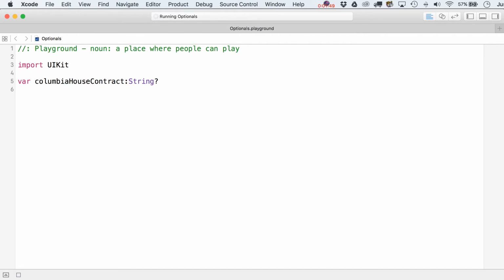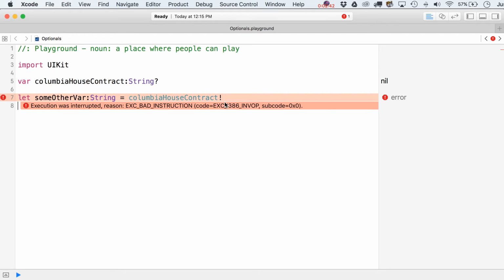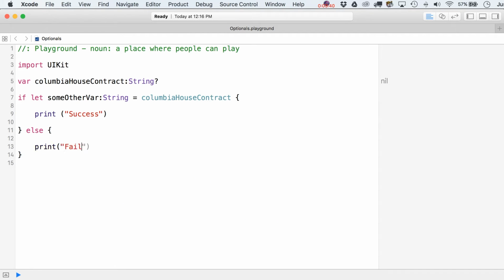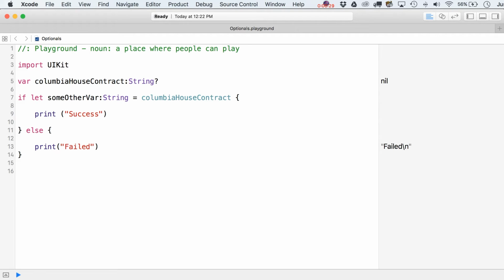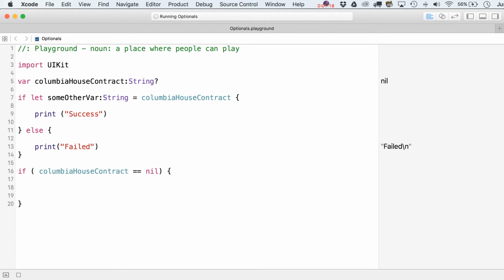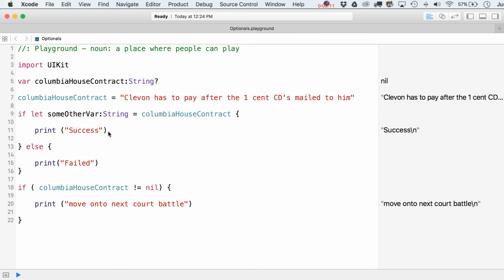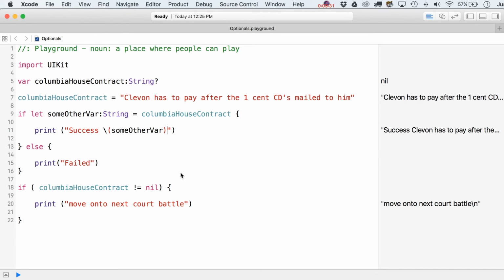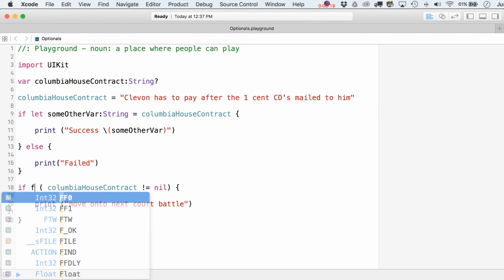Why Program Optionals in Swift (CartoonSmart Video Tutorial Podcast 27)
In this Swift video tutorial, we'll discuss the how's and why's of programming optional variables in any of your iOS or tvOS apps or games. Optionals allow you to test if a variable is nil or not. We'll go over testing for nil values, then safely forcing a value from an optional variable.